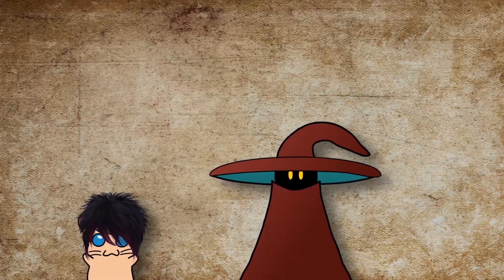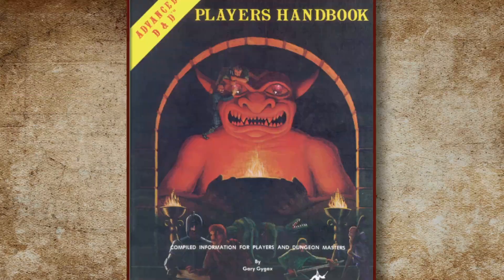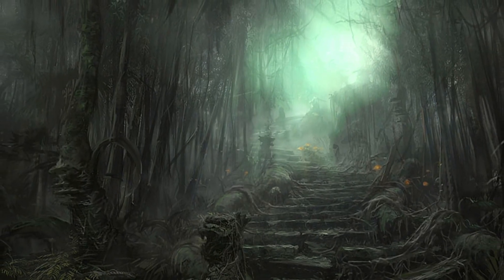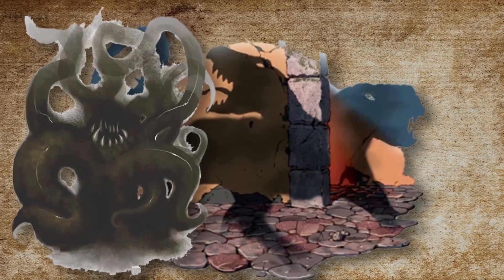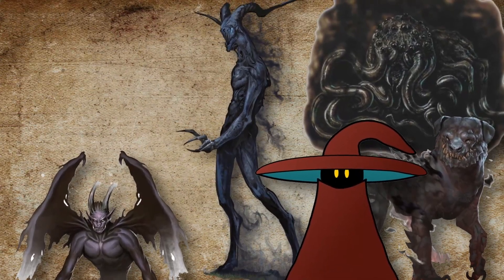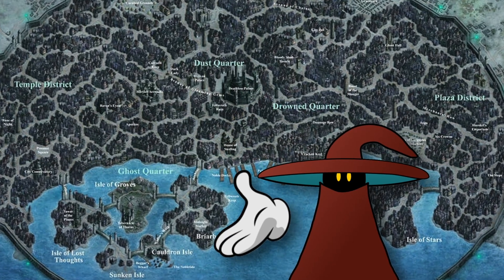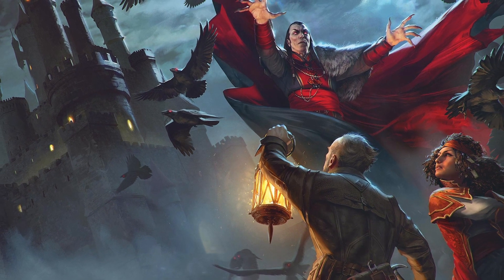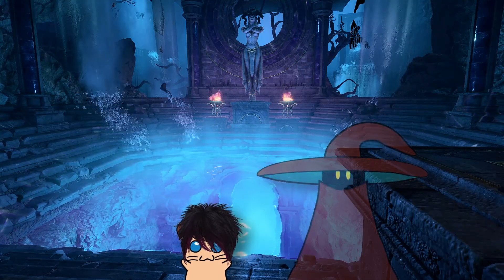Wiz & Pippy Visit the Shadowfell | Planar Primer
Join Wiz & Pippy as they visit the Shadowfell in this comprehensive primer video. Whether you're a seasoned adventurer or a curious newcomer to the realms, this guide is your essential introduction to the shadowy dimension.

In this video, we break down the basic elements of the Shadowfell, its origins, and the eerie wonders it holds. Get ready to embark on a journey of dark fantasy as we provide the foundation you need to explore this captivating dimension in your own games.

Don't miss out on understanding this pivotal element of the D&D universe. Your epic storytelling journey begins here!

   つ ◕_◕ ༽つ     つ ◕_◕ ༽つ      つ ◕_◕ ༽つ

It's important to me that I utilize only primary resources for these videos and do my own research. As such I gathered a list of references that I wish to share. This script was adapted from a series of blog posts that I wrote and had cited all my sources. I wasn't sure people would care if I provided in-text (in-video) citations so I did not go through the effort. With that said, reference list below.

                Reference List
Baker, R. (1998). The Shadow Stone. Wizards of the Coast.
Baker, R., & Wyatt, J. (2004). Player’s Guide to Faerun. Wizards of the Coast.
Baker, R., Cordell, B. R., & Noonan, D. (2007). Cormyr: The Tearing of the Weave. Wizards of the Coast.
Baker, L. R., Rogers, J., Schwalb, R. J., & Wizards of the Coast, I. (2008). Manual of the Planes. Wizards of the Coast.
Bassingthwaite, D., & Gross, D. (2004). Mistress of the Night. Wizards of the Coast.
Bonny, E. (1995, January). The demiplane of shadow. Dragon Magazine, 213.
Boyd, E. L. (1999). Drizzt Do’Urden’s Guide to the Underdark. TSR.
Clautice, A., De Bie, E. S., Goetz, M., & De Bie, E. S. (2011). The Shadowfell: Gloomwrought and Beyond. Wizards of the Coast.
Cook, D. Z. (1994). Planescape Campaign Setting. TSR.
Cook, M., Tweet, J., & Williams, S. (2000). Dungeons and Dragons Player’s Handbook. Wizards of the Coast.
Cordell, B. R. (1998). A Guide to the Ethereal Plane (AD&D/Planescape). Wizards of the Coast.
Cordell, B. R., Kestrel, G. F. M., & Quick, J. (2003). Underdark. Wizards of the Coast.
Cordell, B. R., Greenwood, E., Sims, C., & Athans, P. (2008). Forgotten Realms Campaign Guide, 4th Edition. Wizards of the Coast.
Cordell, B. R., & Mearls, M. (2008). Keep on the Shadowfell. Wizards of the Coast.
Greenwood, E., Williams, S., Reynolds, S. K., & Heinsoo, R. (2001). Forgotten Realms: Campaign Setting. Wizards of the Coast.
Grubb, J. (1987). Manual of the Planes (Advanced Dungeons & Dragons). TSR, Inc.
Grubb, J., R Cordell, & Noonan, D. (2001). Manual of the Planes. Wizards of the Coast.
Gygax, G. (1978). Players Handbook (Advanced Dungeons & Dragons) (First Edition). TSR, Inc.
Gygax, G. E. (2012). AD&D 1st Edition Premium Player’s Handbook. Wizards of the Coast.
James, B. R., Greenwood, E., Krashos, G., Boyd, E. L., & Costa, T. (2007). The Grand History of the Realms. Wizards of the Coast.
James, B. R., Menge, E., & RPG Team. (2012). Menzoberranzan: City of Intrigue. Wizards of the Coast.
James, M. J. (2010). Explore Ikemmu:  The gloaming city. Dungeon, 175, 58–62.
Redman, R., Wyatt, J., & Williams, S. (2002). Deities and Demigods. Wizards of the Coast.
Reynolds, S., Maxwell, D., & McCoy, A. (2001). Magic of Faerûn. Wizards of the Coast.
Schwalb, R. (2010, September). A Legacy in Shadow: Shadar-Kai in the Forgotten Realms. Dragon, 391.
Sernett, M., Noonan, D., Marmell, A., & Schwalb, R. J. (2006). Tome of Magic: Pact, Shadow, and Truename Magic. Wizards of the Coast.

Some of the Art used in this video were provided by the following artists